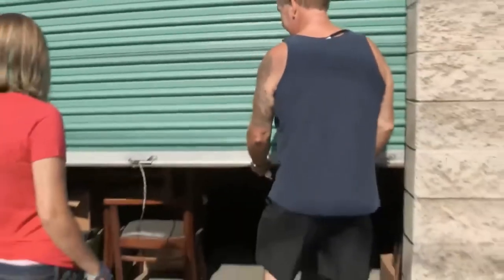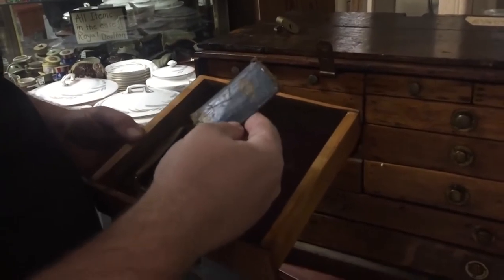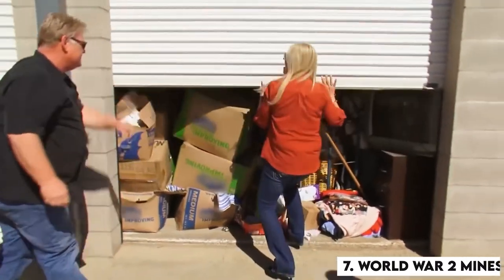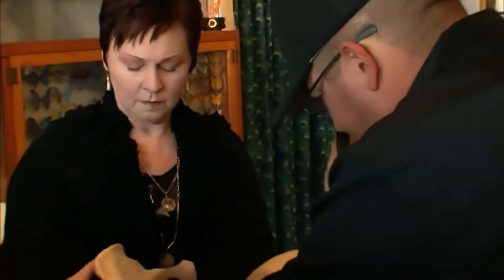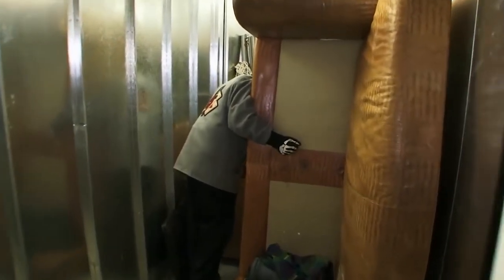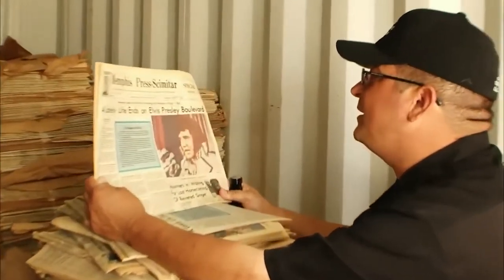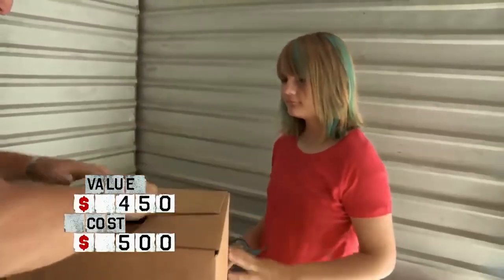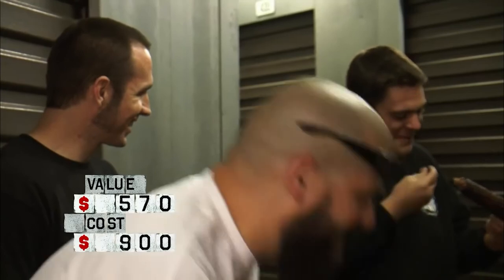Craziest Items Found In The Lockers of Storage Wars!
In today's Film Sprinter video we are going to be looking at the Craziest Items Found In The Lockers of Storage Wars!